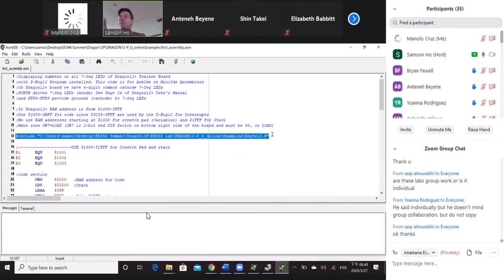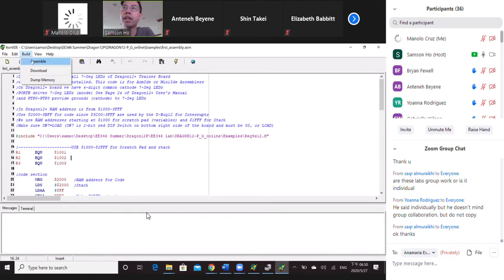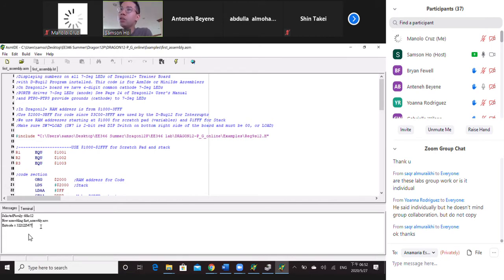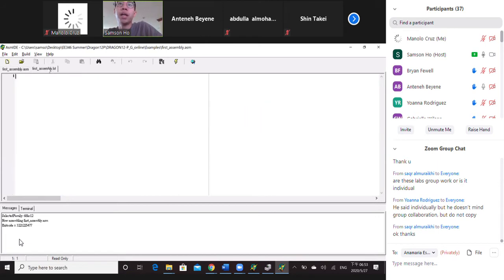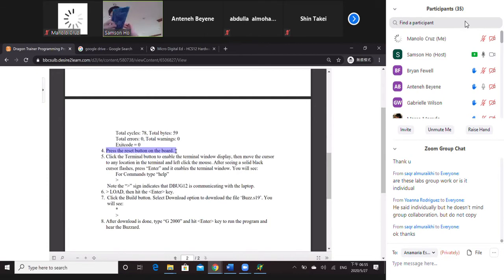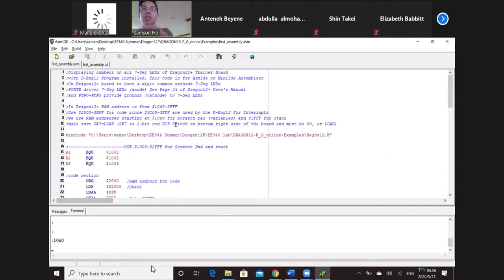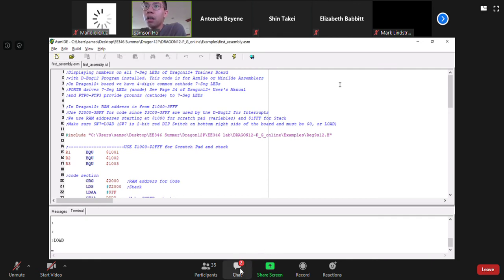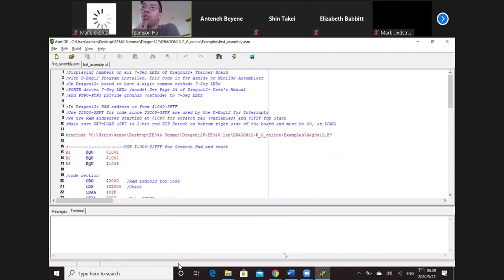Zoom Meeting 2020 05 27 18 49 22